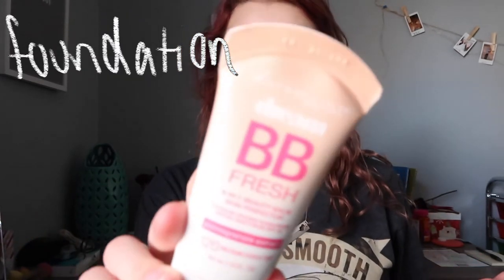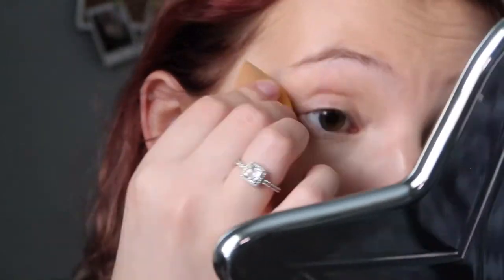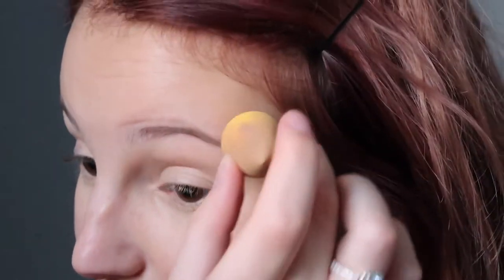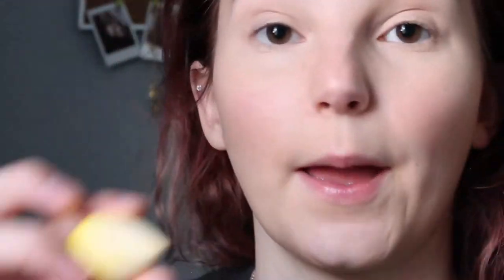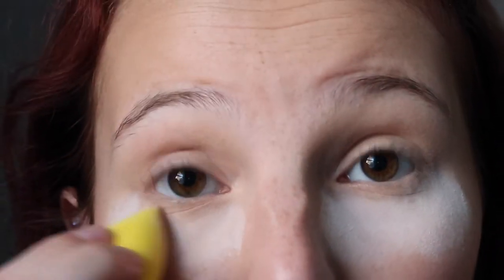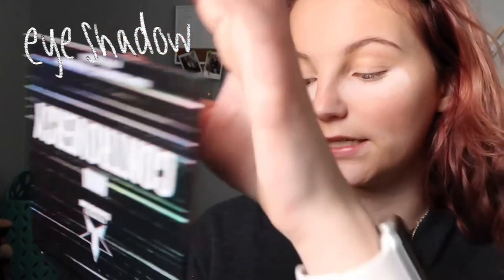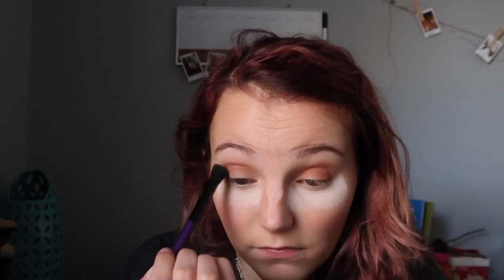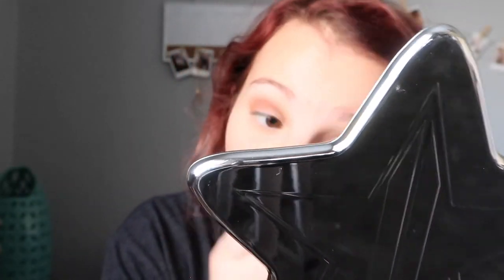my everyday makeup routine!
hey guys! happy Easter if you celebrate! it's definitely a weird one this year. we can't even go to church. anyway, today's video is my everyday makeup routine! i've been doing this one pretty often, and i'm really liking it. it's not super out there, and it's really simple. it only takes me about 5-10 minutes to do it too! if you try this send me a picture or tag me!